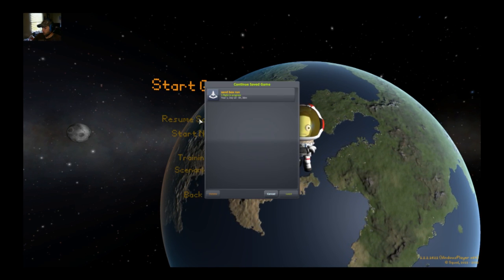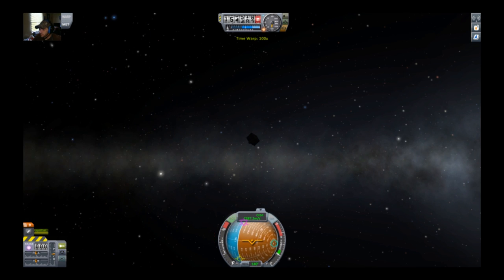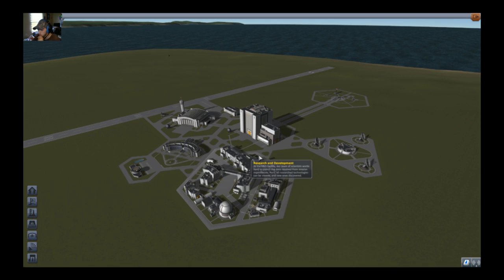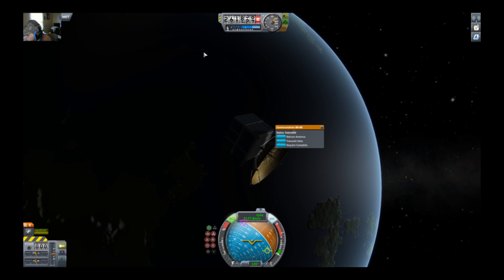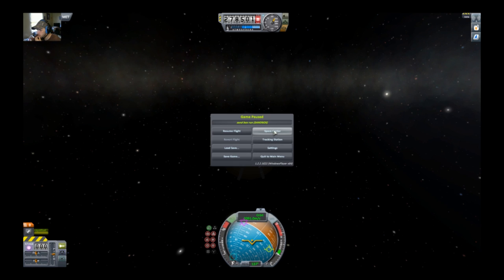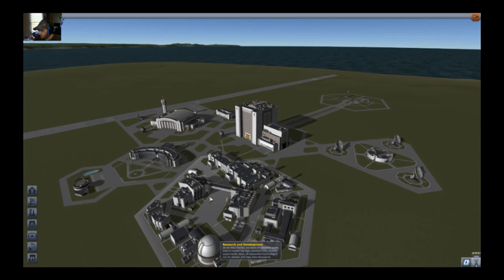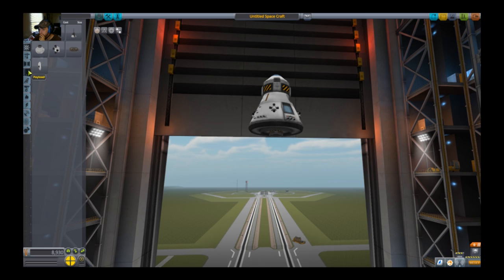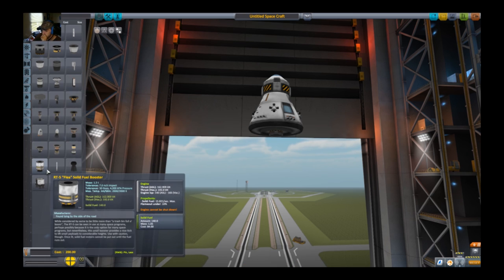KPS Part1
to the muuun. well not rely. more or less just to space. watch as i try to get a satellite into orbit and fail than make it and go to far. enjoy